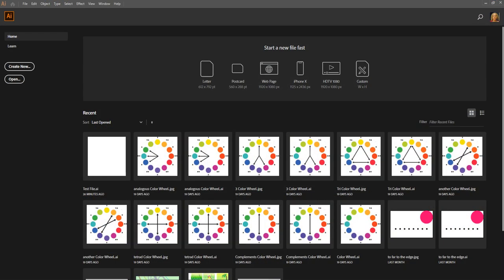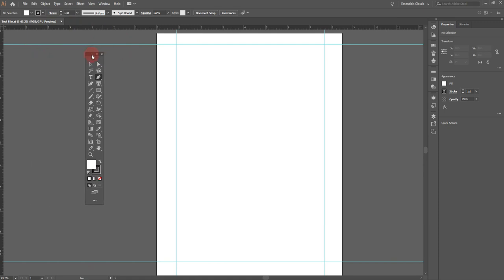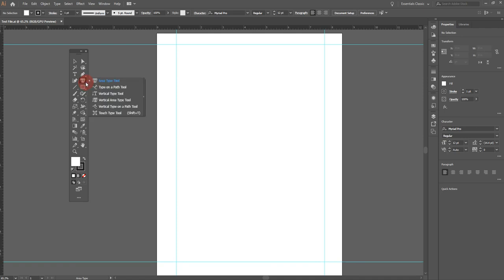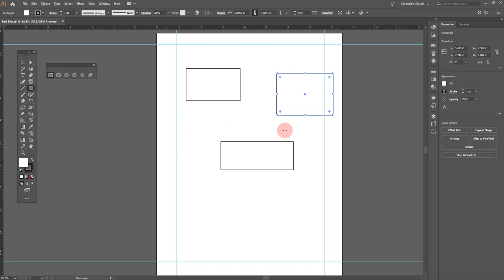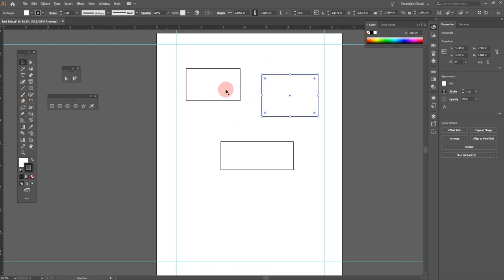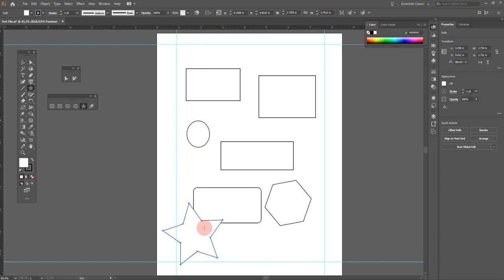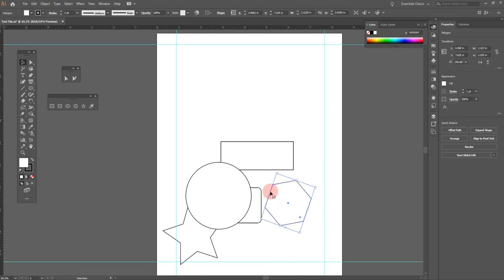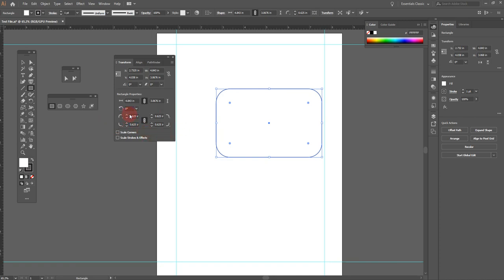Opening files, basics on shapes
2. Opening files, basics of shapes